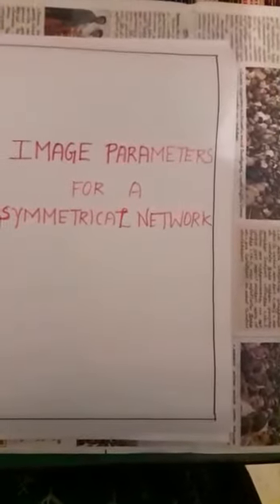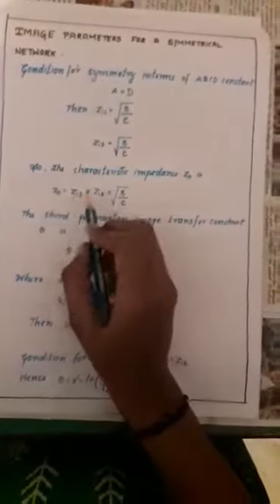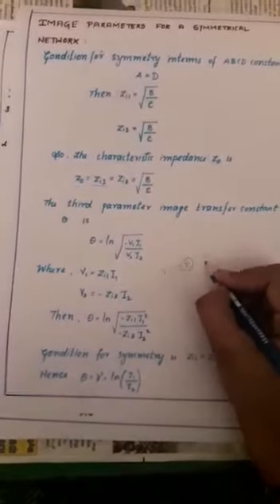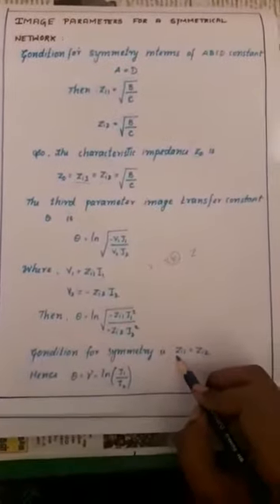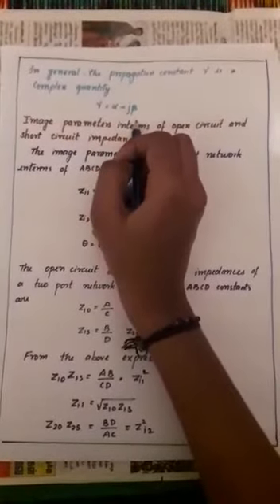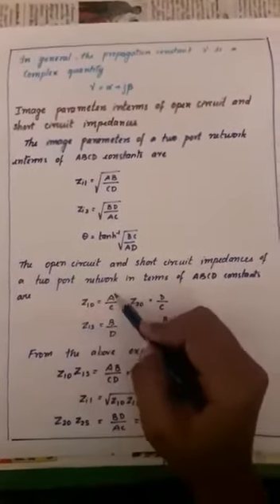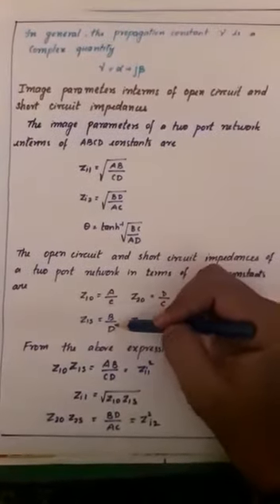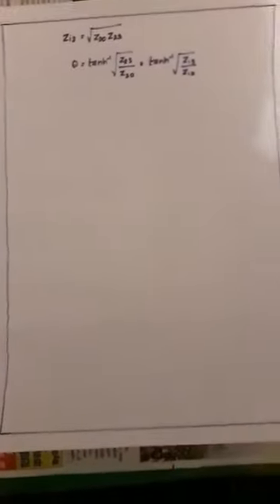Image paramater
Case study
Circuit analysis